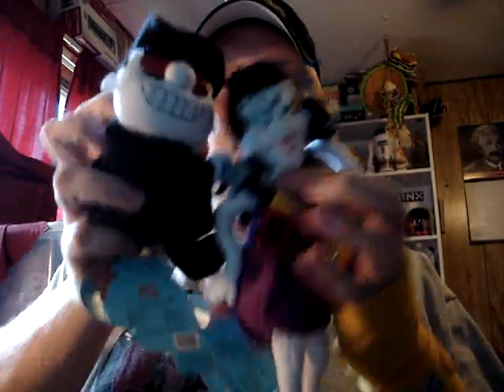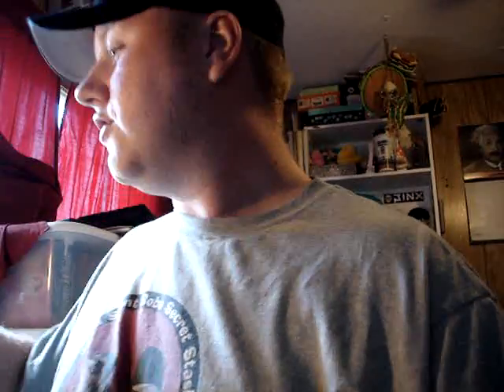Asking for Help from the You Tube Masters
Very simple. I got lots of toys to show off, and figure video blogging would be a fun way to do it. New toys, old toys, soon to be released, and stuff I am selling.

  I'm calling out to a few of my favorite 'channels' for this help. KevJumba, Julia Nunes, Mr Safety, and WHAT THE BUCK!!! Anyone with anything supportive/helpful to say, i'd love to hear from you too!